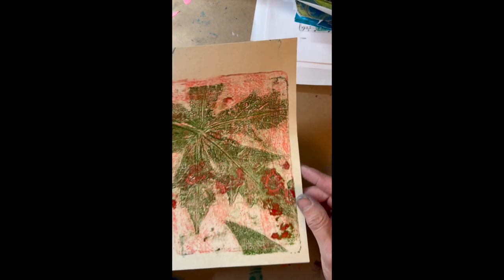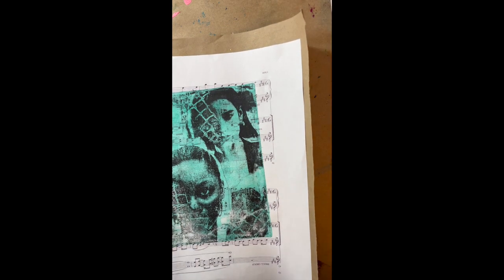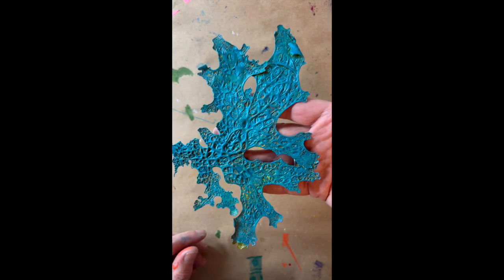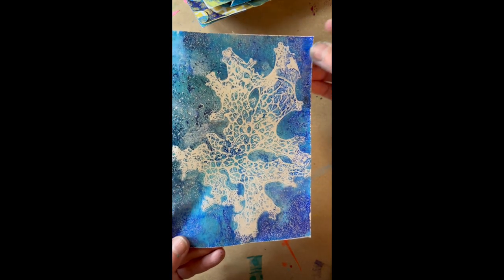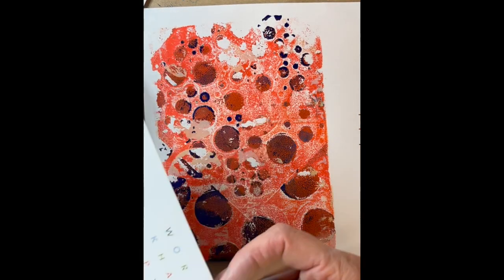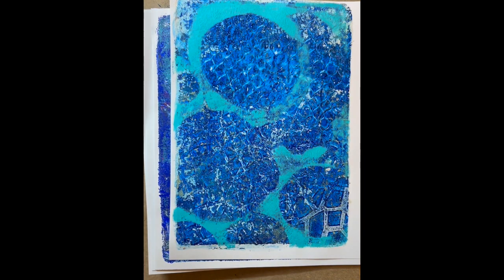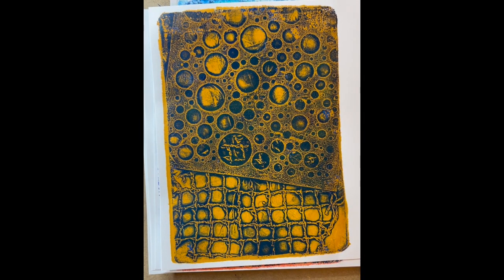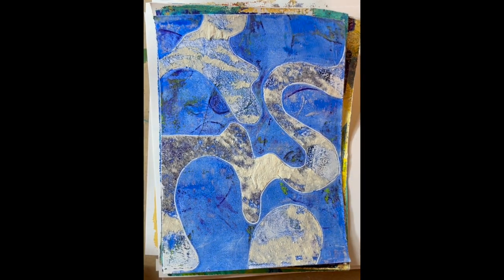Gel Printing Fiesta thoughts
🎨 Dive into the colorful world of gel printing with me in these exciting demos! 🌈 Join me as I showcase a variety of creative techniques using gel plate, paints, and stencils to create stunning prints. From bold textures to delicate patterns.

Plus, get an exclusive sneak peek inside my Gel Printing Fiesta class! 🎉 Discover what makes this class a must for anyone looking to expand their printmaking skills. Whether you're a beginner or seasoned artist, there's something for everyone to enjoy!

Don't miss out on the fun – hit play now and let's get printing! 🔥✨